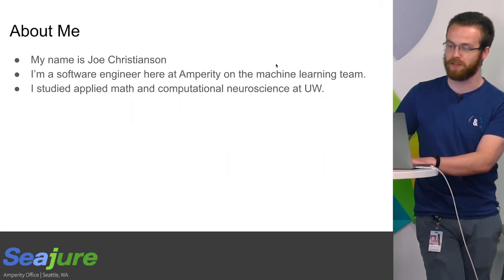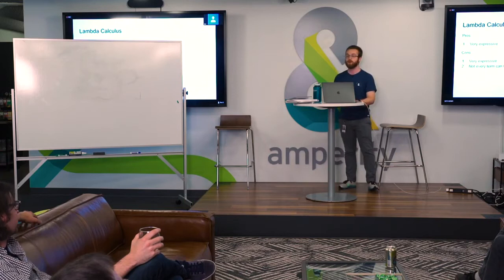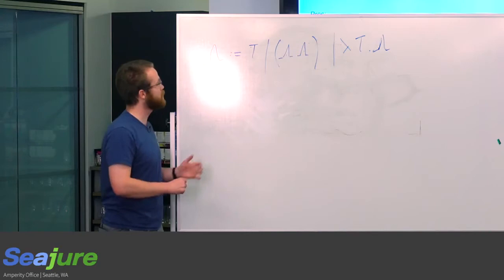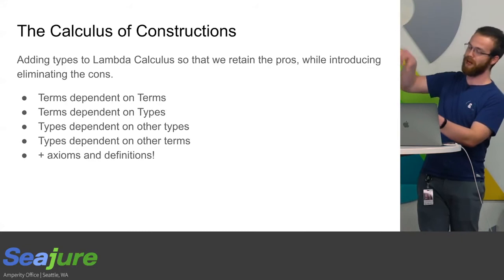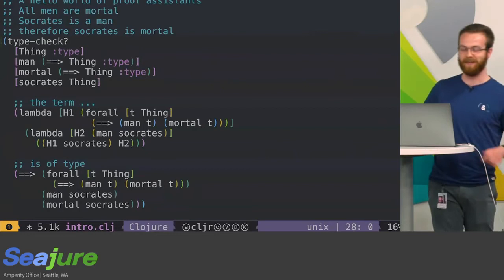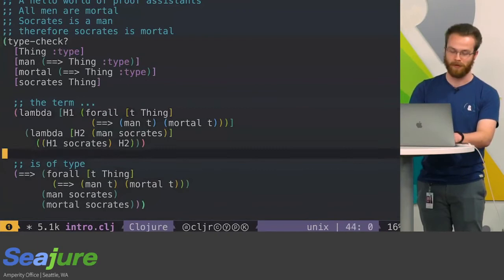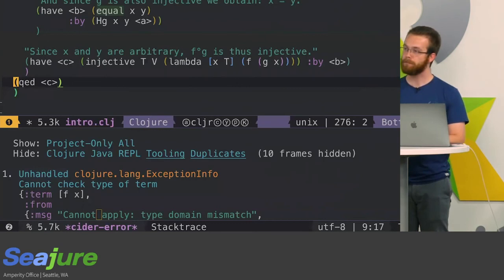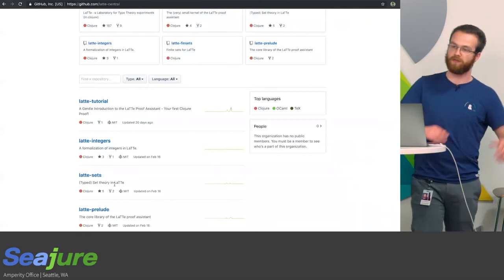May 2019 Seajure- Lambda calculus-based proof systems in Clojure with LaTTe